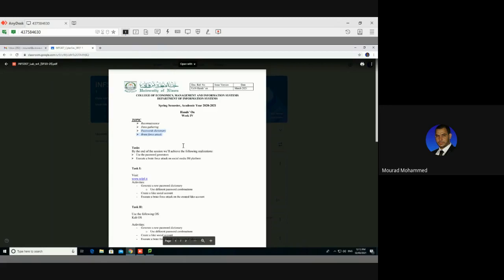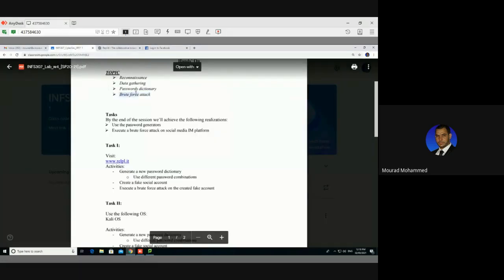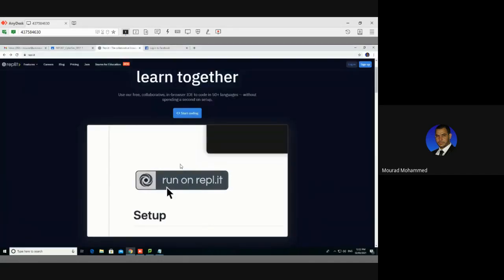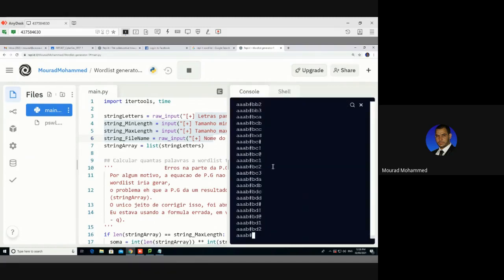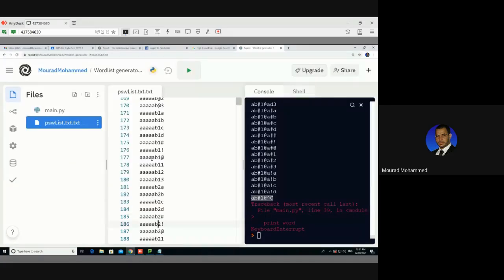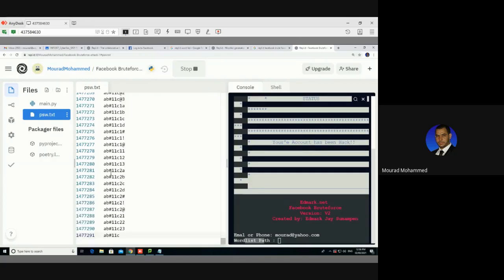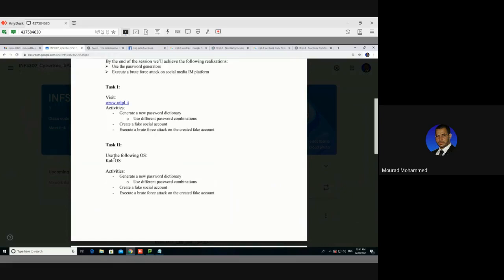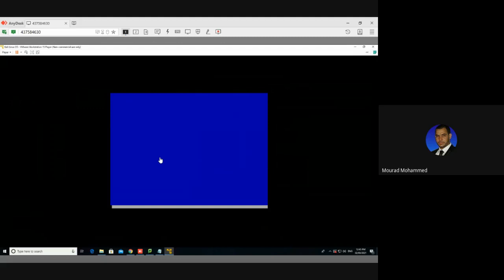INFS307LABW5C1SP21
Brute Force Attack
Password List Generation
Automate the attack
Facebook Hack